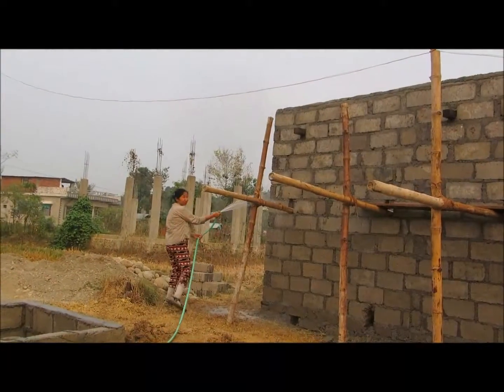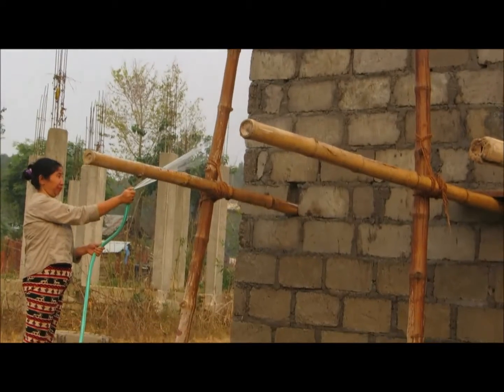tinyhouse11 26 15